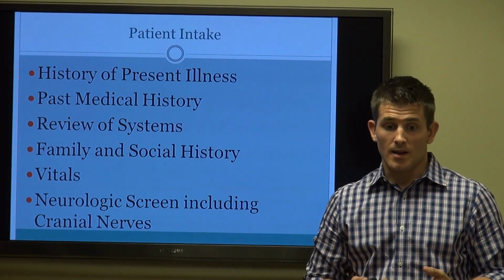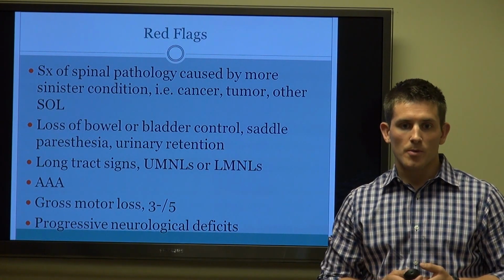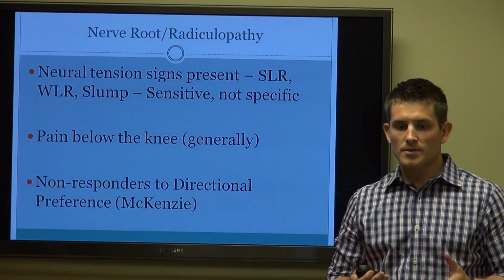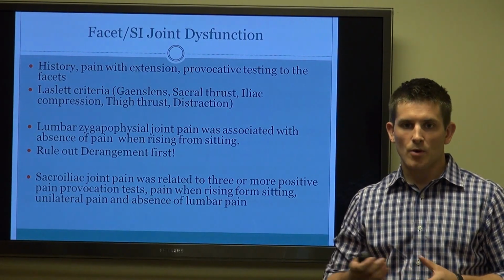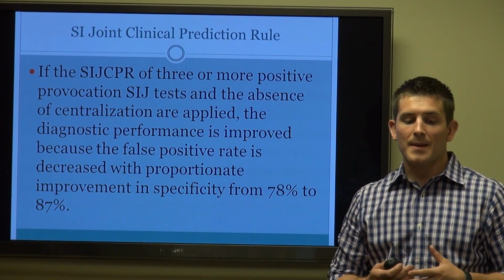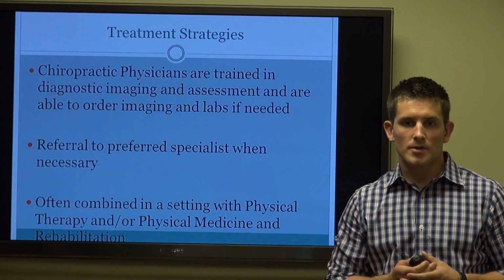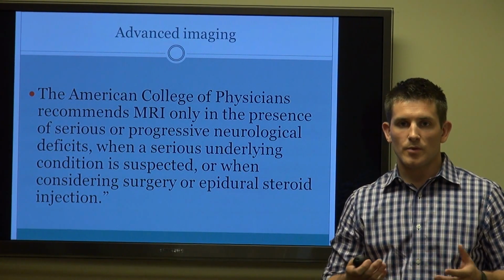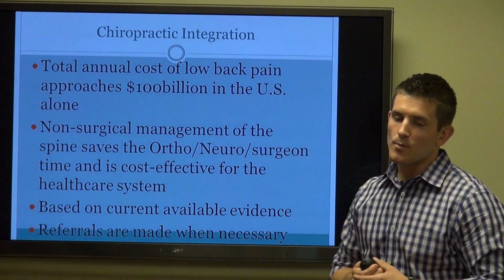Chiropractic Practice and Pain Management- Mike Dougherty, DC